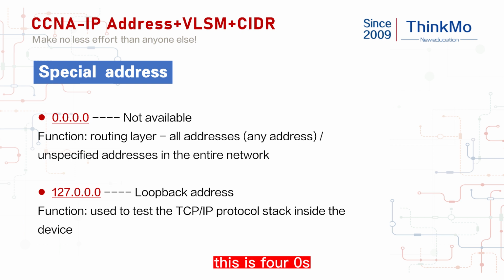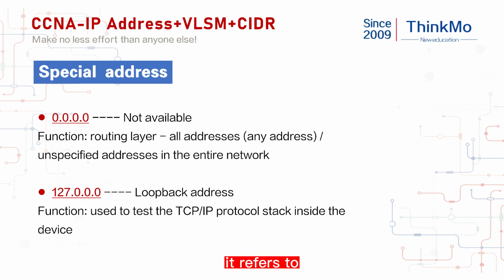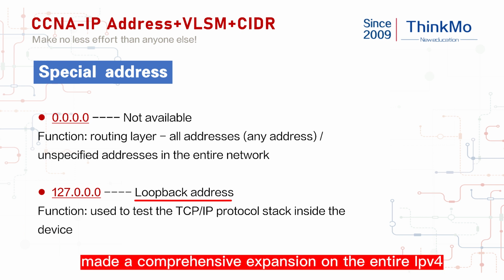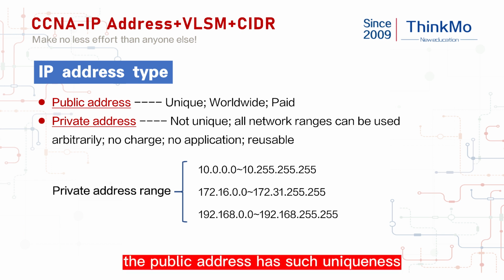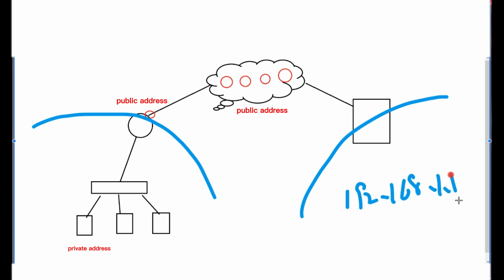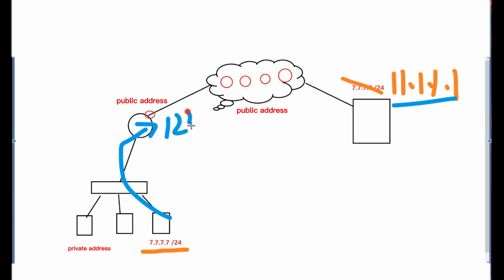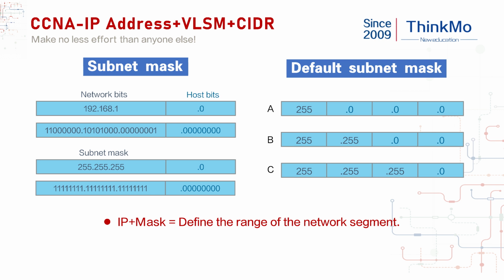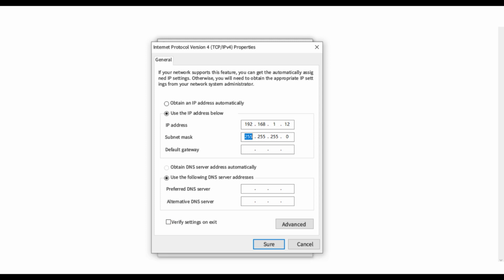Free CCNA200-301 Tutorial 6. IP address，VLSM and CIDR